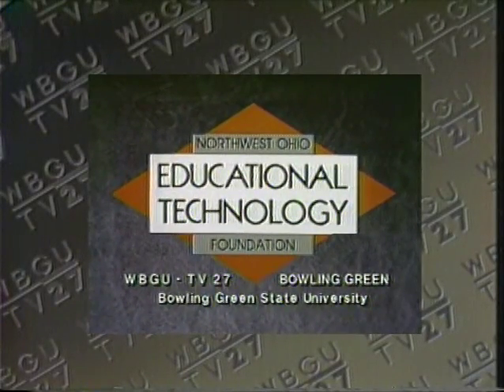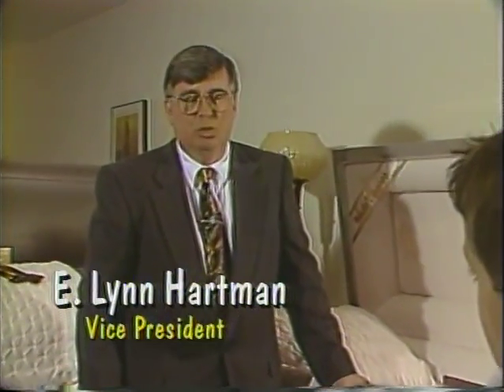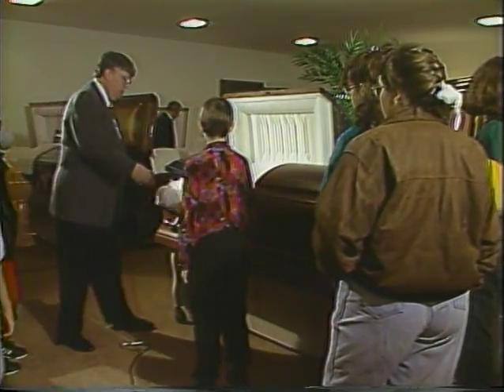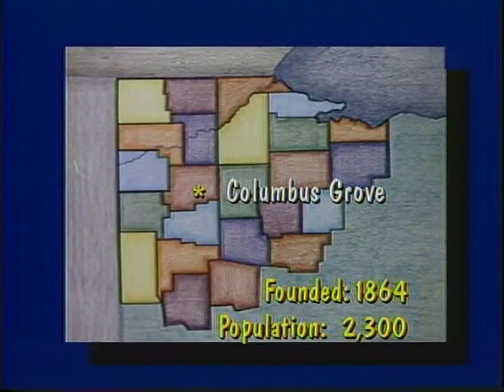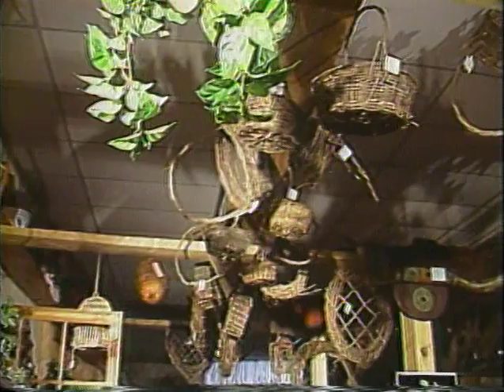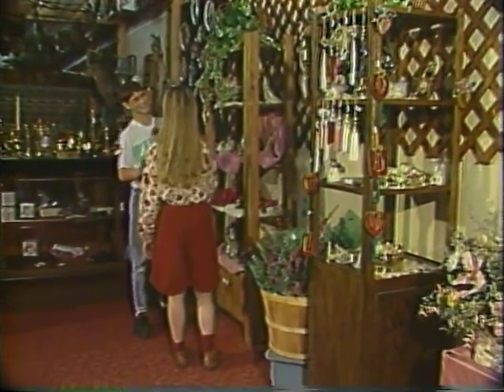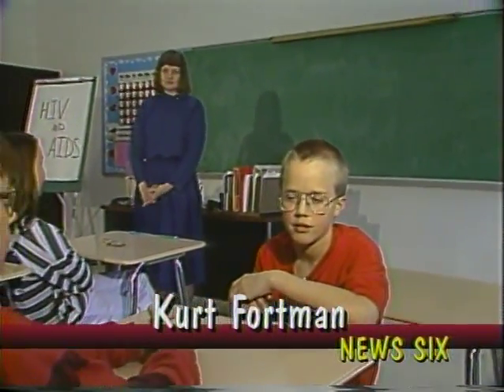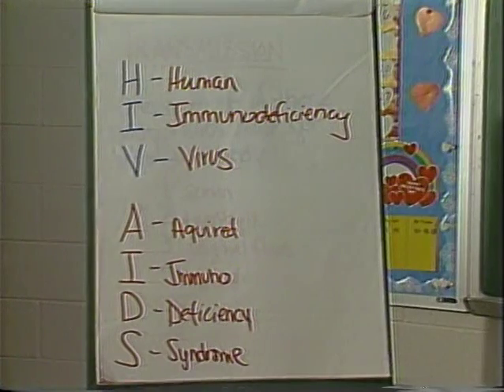Columbus Grove Elementary, Columbus Grove 5-10-1993